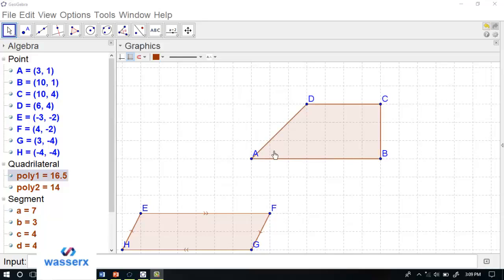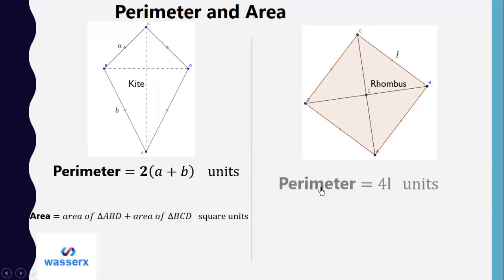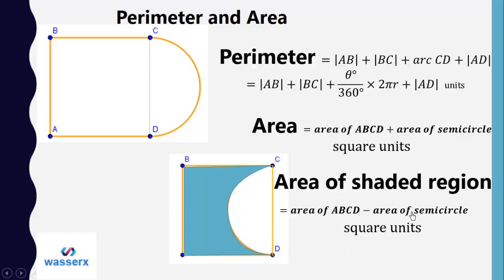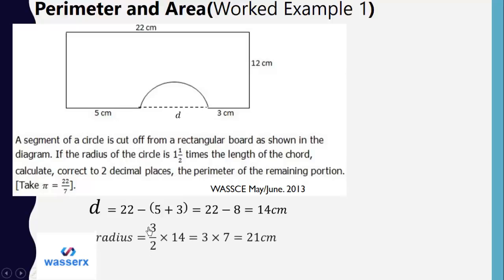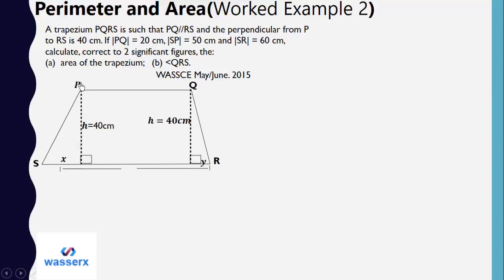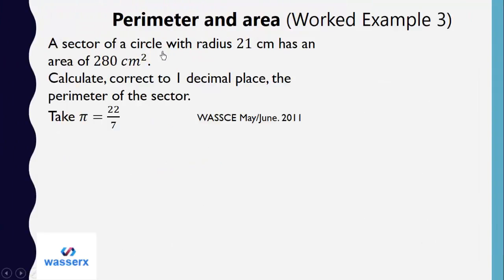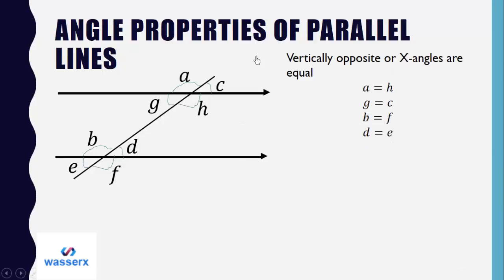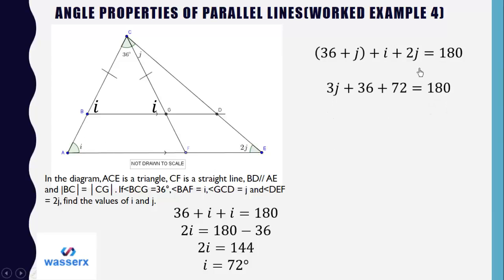Perimeter and Area